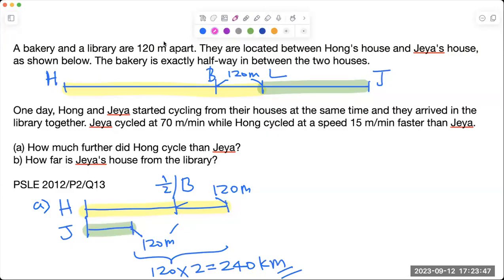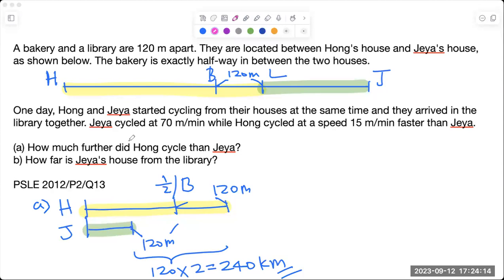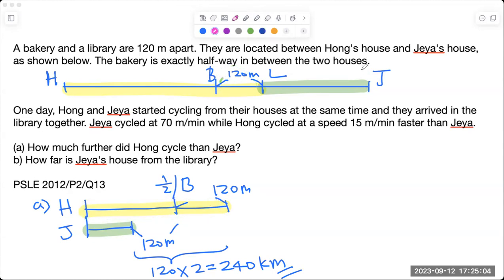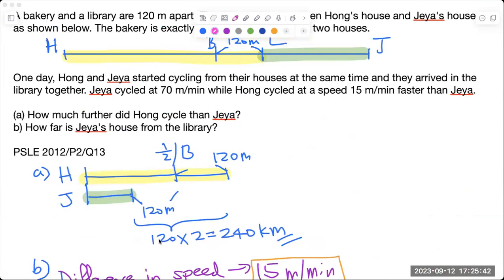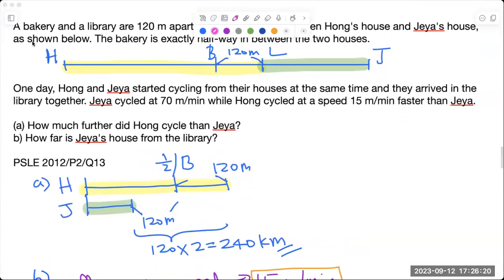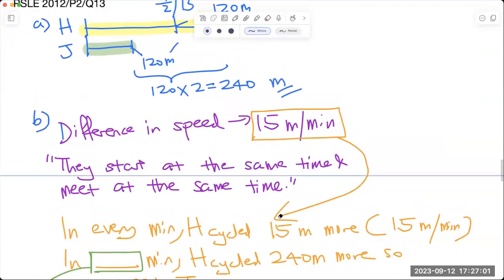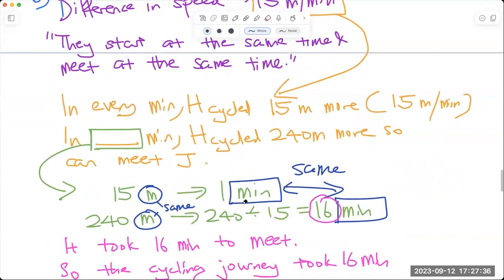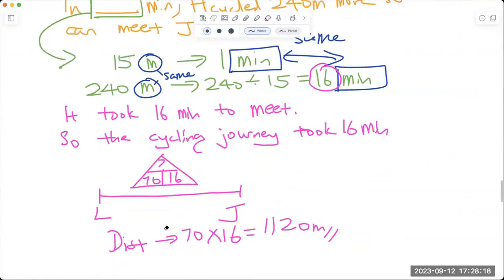PSLE 2012 Paper 2 Q13 Speed Opposite Direction 2 Identities Difference in Speed 120m from Mid Point